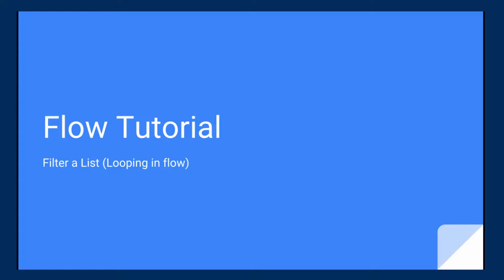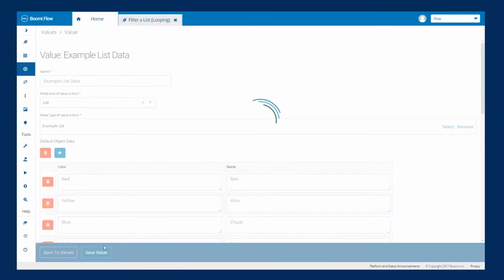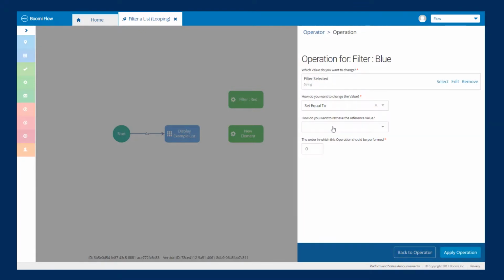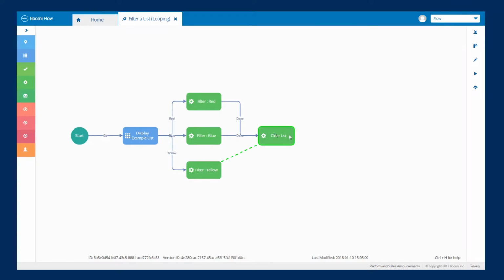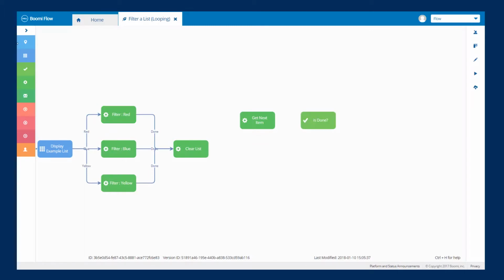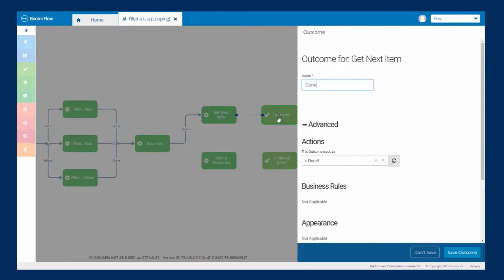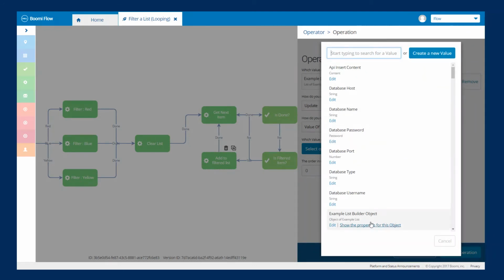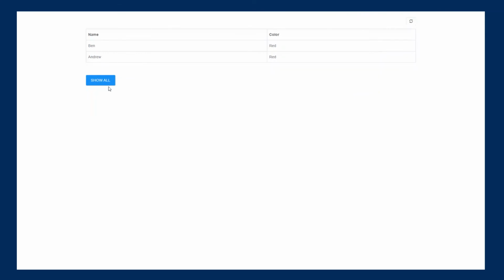Using loops and filters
A video by Dell Boomi platform consultant and engineering team member Andrew Erie.